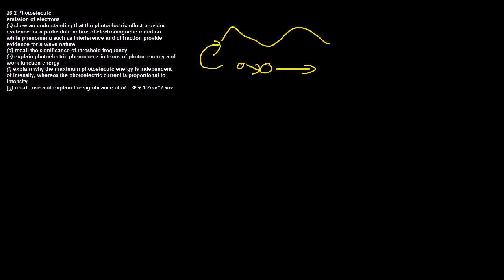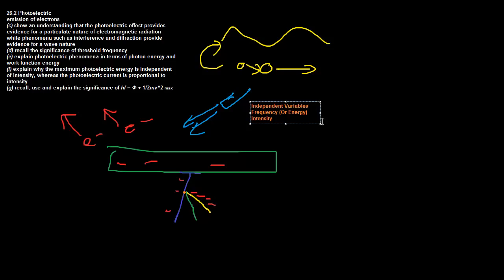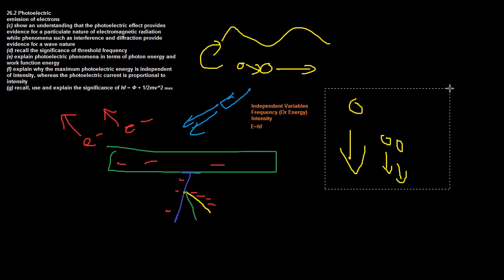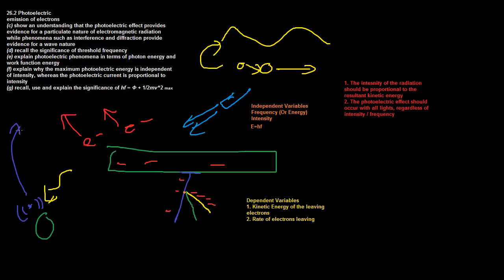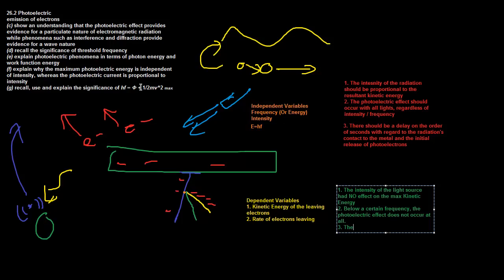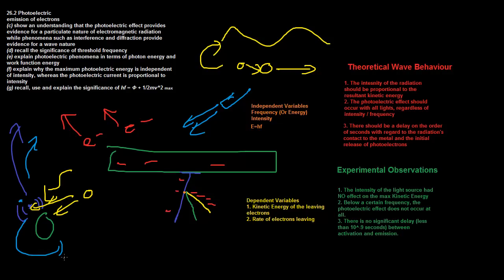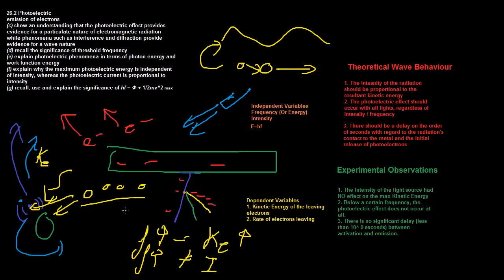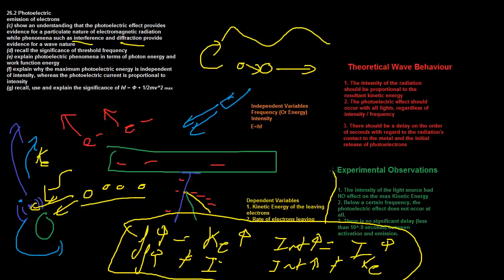26.2 Quantum Physics - Photoelectric Emission of Electrons Part 1 - CIE A Levle Physics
Explanation of CIE A Level Physics Syllabus Points 26.2 Quantum Physics - Photoelectric Emission of Electrons

I run explanations of Physics concepts closely linked with the CIE A Level Syllabus.

26. Quantum Physics
Content
26.2 Photoelectric Emission of Electrons
Learning outcomes
Candidates should be able to:
evidence for a particulate nature of electromagnetic radiation
while phenomena such as interference and diffraction provide
evidence for a wave nature
(d) recall the significance of threshold frequency
(e) explain photoelectric phenomena in terms of photon energy and
work function energy
(f) explain why the maximum photoelectric energy is independent
of intensity, whereas the photoelectric current is proportional to
intensity
(g) recall, use and explain the significance of hf = phi + 1/2mv^2 max